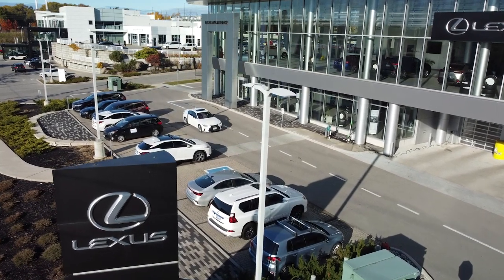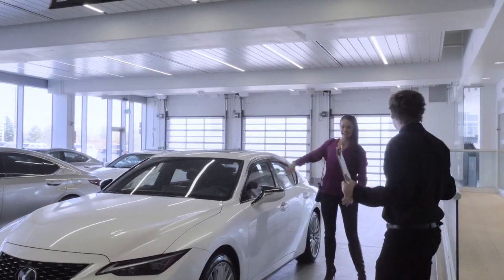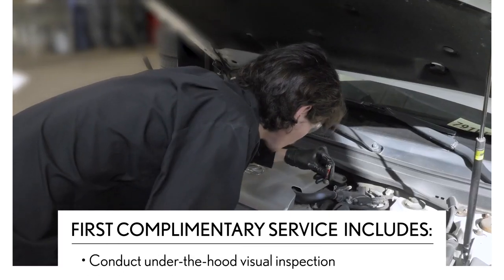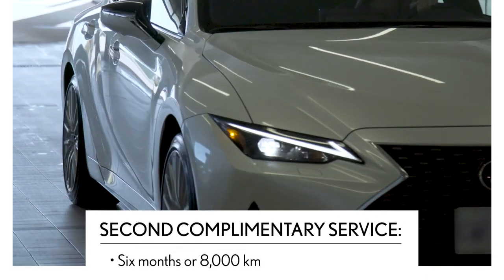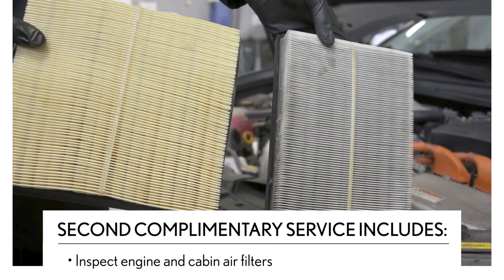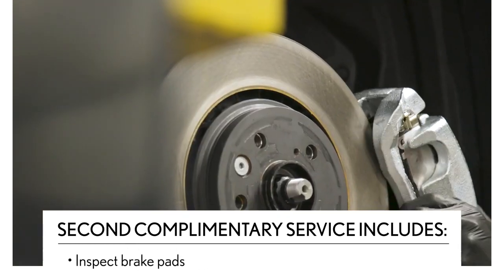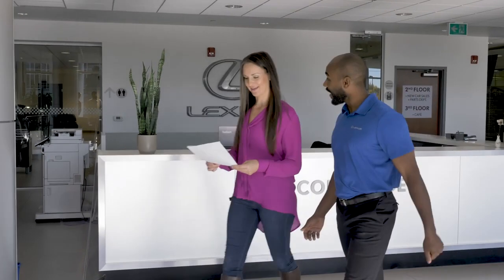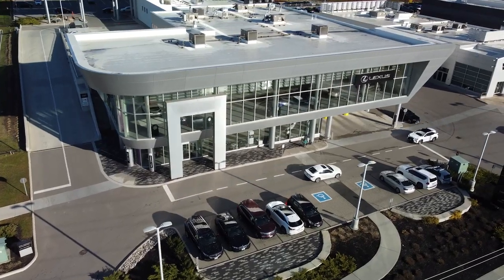Lexus Inside Look Complimentary Services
Every new Lexus comes with two complimentary maintenance services. During each service, our Lexus Academy Trained Technicians and service advisors perform an inspection and service many maintenance components to ensure your Lexus is performing like new.